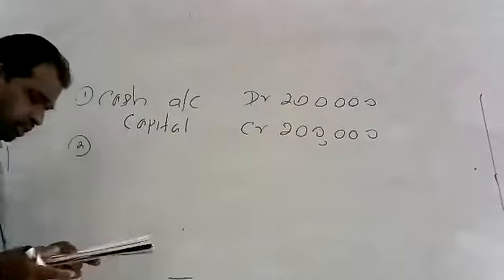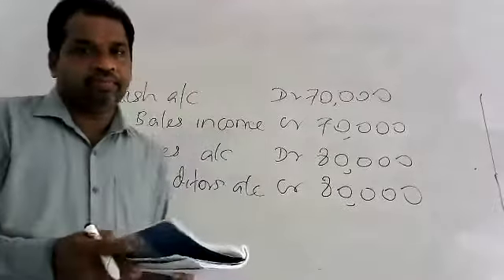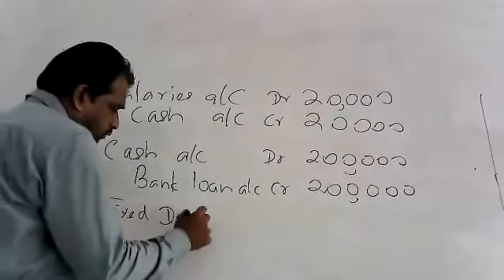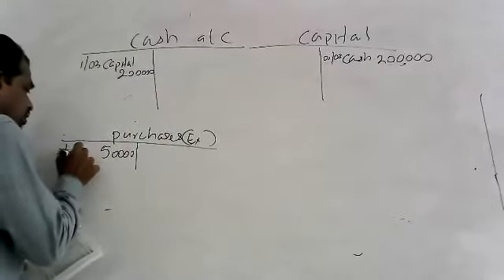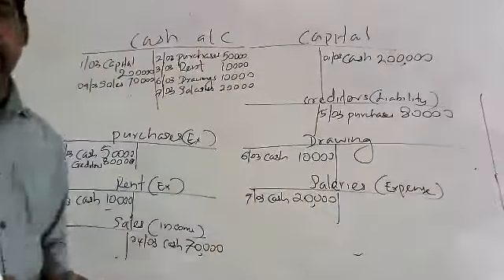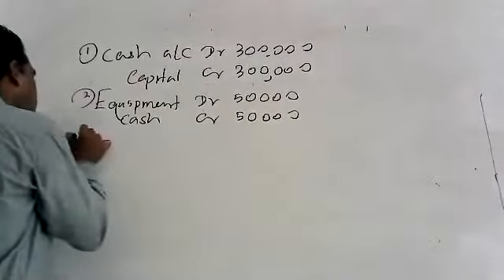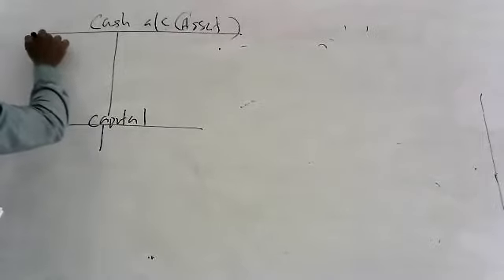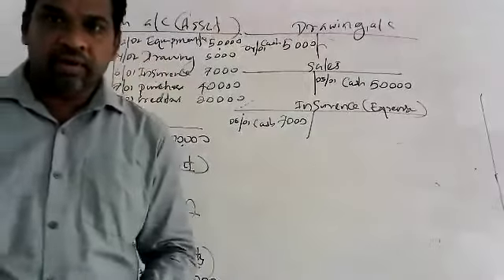O L Accounting grade 10/OL accounting by shan kodithuwakku